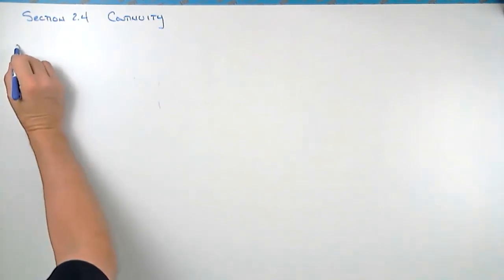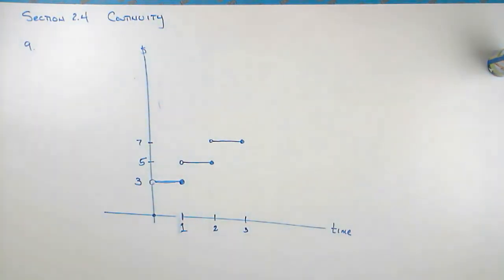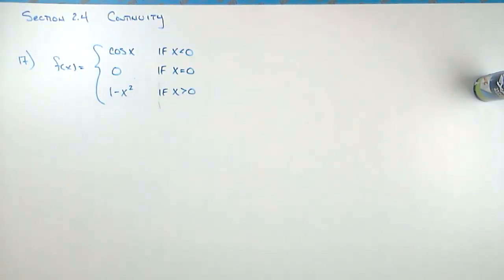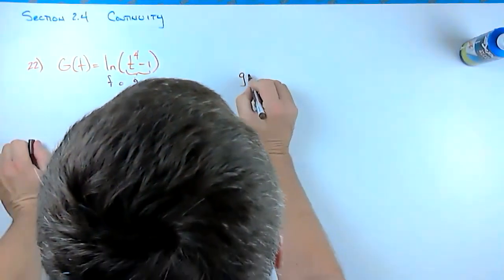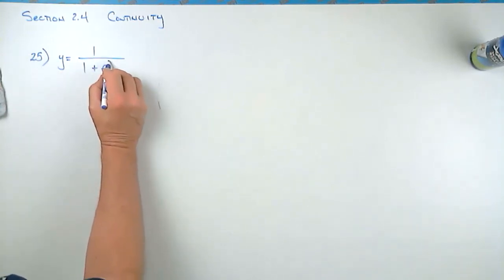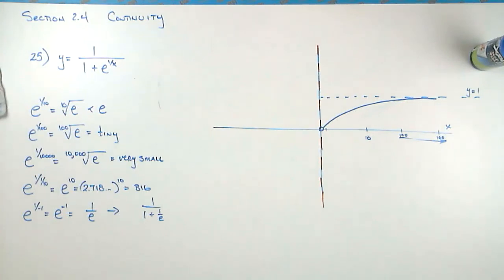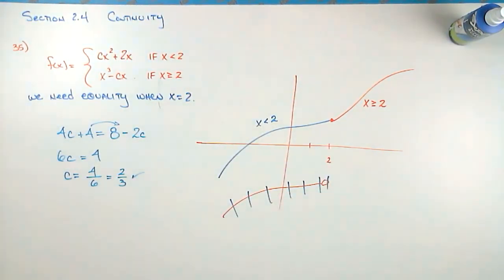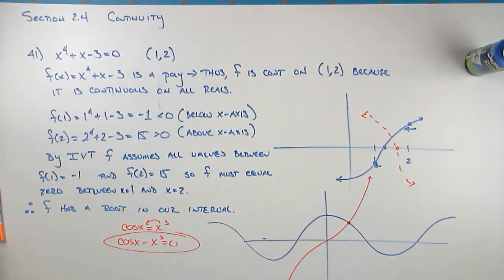Section 2 4 solutions